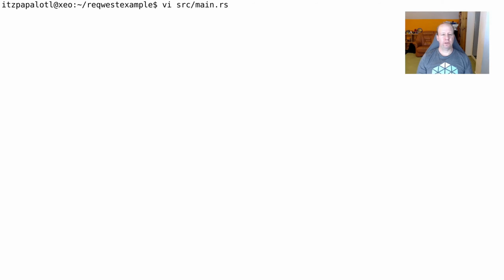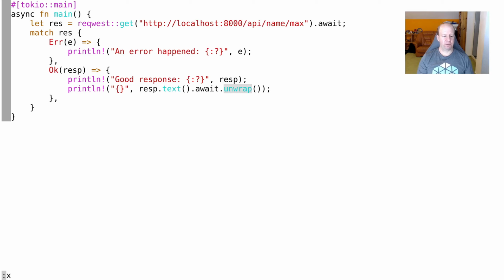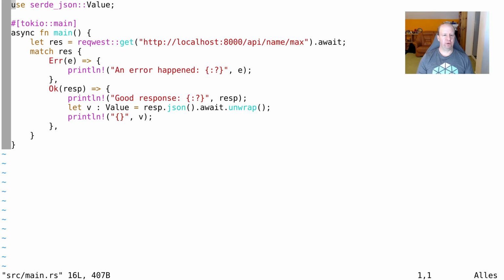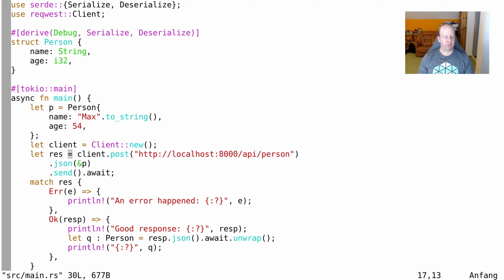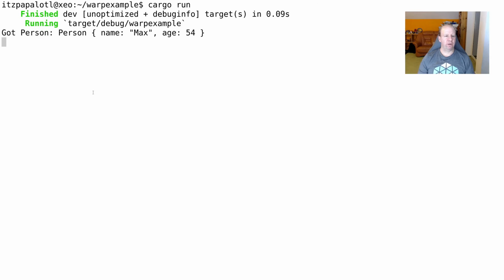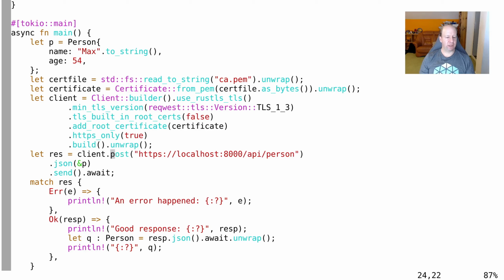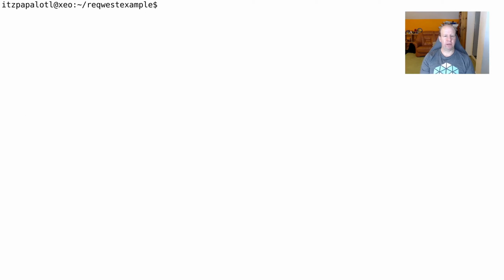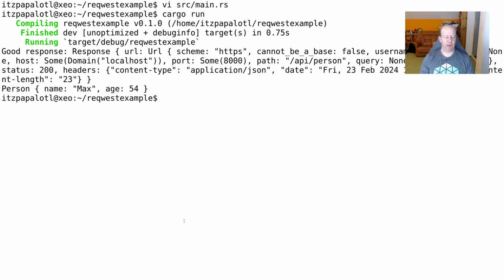25. An HTTP client using reqwest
In this video I explain how to send HTTP requests with the `reqwest` crate. We will use the server programs from Video #24 to test our client.